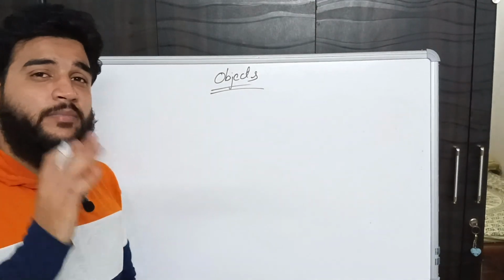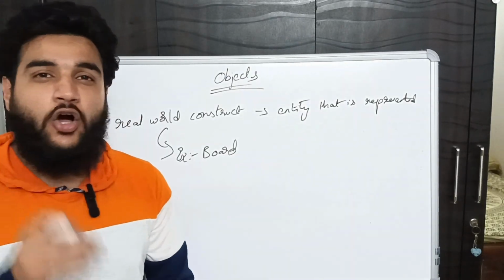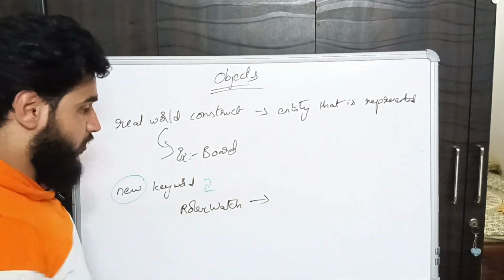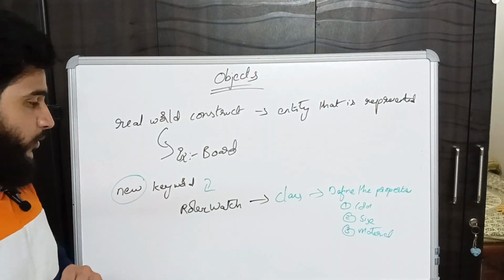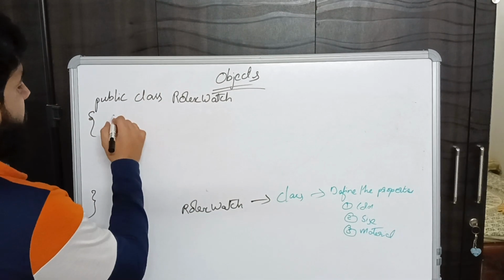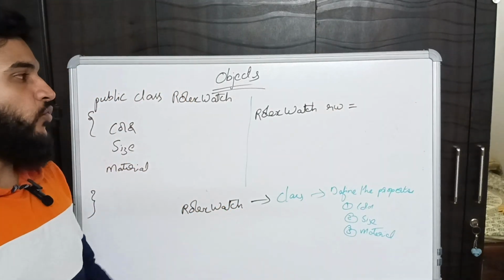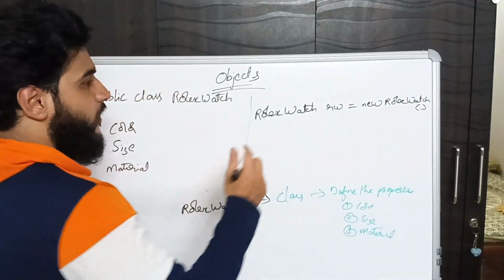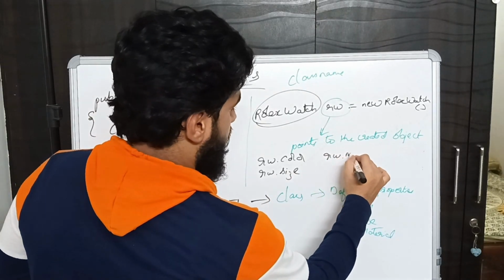Objects Introduction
Ever wondered what actually happens when you type "new" in Java? 🚀 Discover why an Object is the true "Spokesperson" of a Class and how to master object creation.

In this tutorial, we break down one of the most fundamental concepts in Java programming: the relationship between a Class (the blueprint) and an Object (the real-world entity).
Using a Rolex watch analogy, we move past the theory and look at how the JVM actually constructs an instance in memory.

Whether you are a beginner starting your coding journey or a student looking to solidify your OOP (Object-Oriented Programming) foundations, this video will give you that "Aha!" moment.

What You’ll Learn:
✅ The Blueprint vs. The Entity: Understanding the core difference.
✅ The 'new' Keyword: How it instructs the JVM to allocate memory.
✅ Rolex Watch Analogy: A real-world look at properties like color, size, and material.
✅ Constructors Explained: Why we use bounding brackets () during creation.
✅ Pointers & Dot Notation: How to actually talk to your object once it's created.

⏳ Timestamps:
0:00 – What is a Java Object? (The Real-World Construct)
0:55 – The Simplest Approach: The new Keyword
1:25 – The Rolex Watch Analogy: Defining the Class
2:45 – Designing the Blueprint (Code Structure)
3:34 – Step-by-Step: How to Create an Object in Java
4:10 – Understanding the Constructor & Memory Allocation
5:00 – Using Pointers to Access Object Data